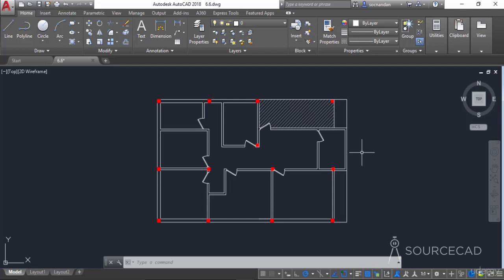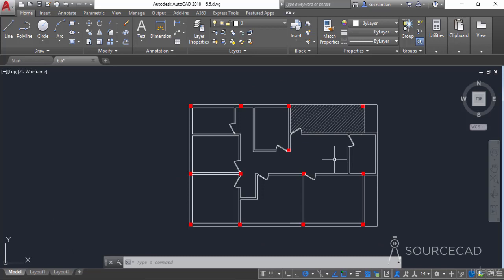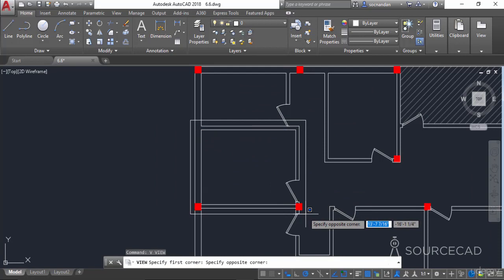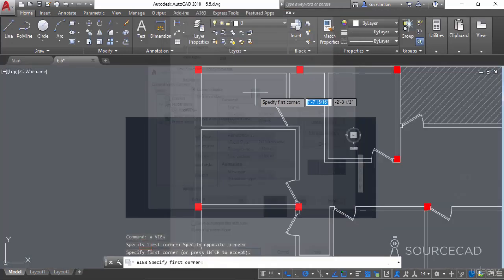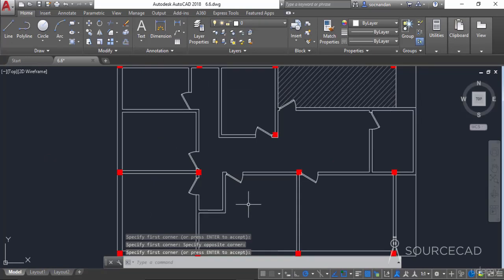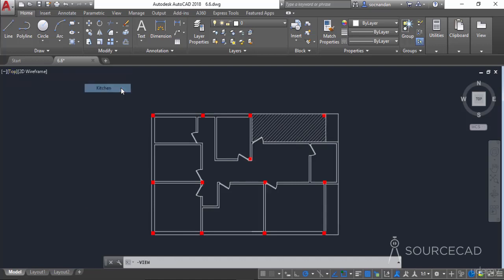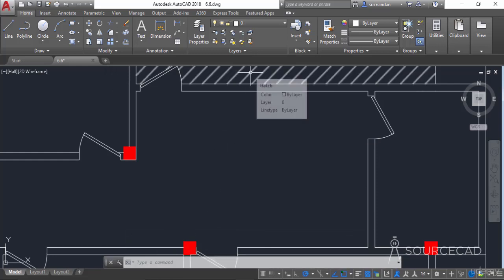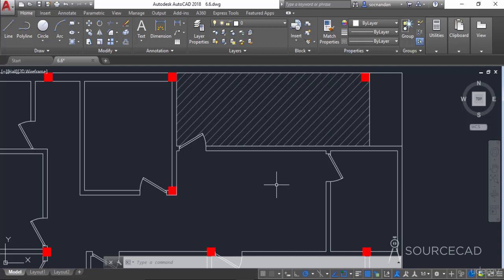Autodesk Autocad - Creating named views - Video 56